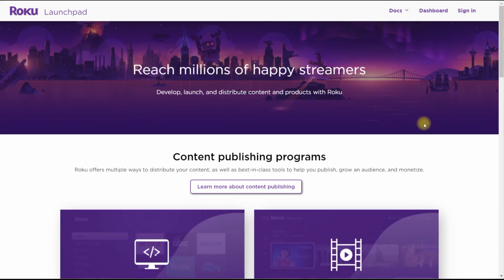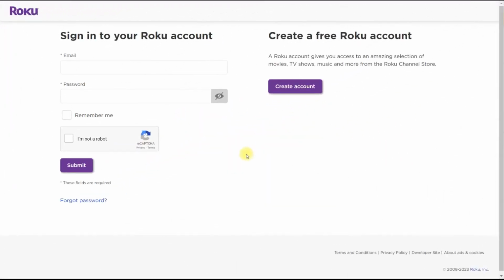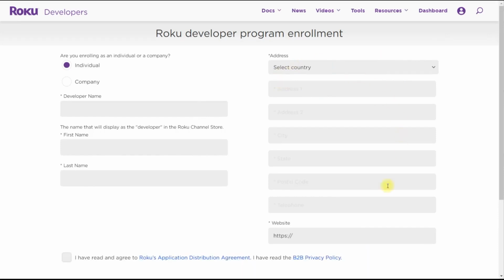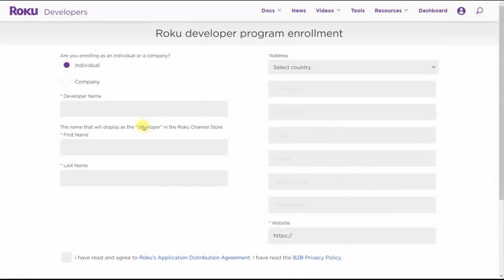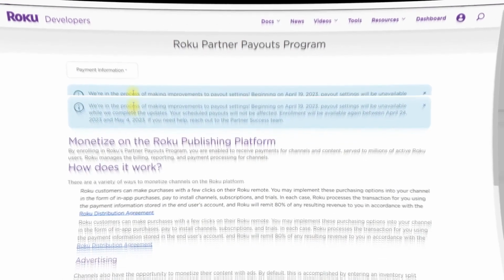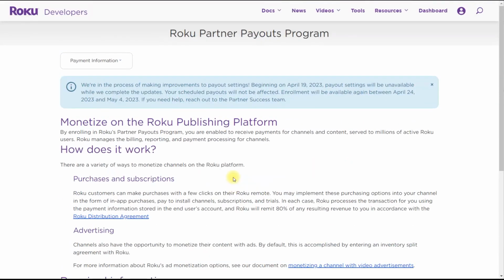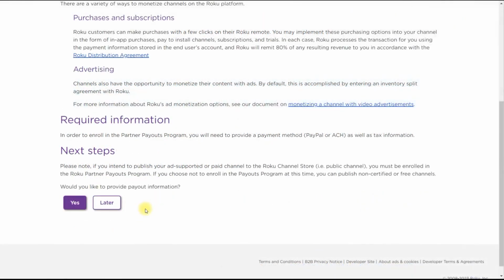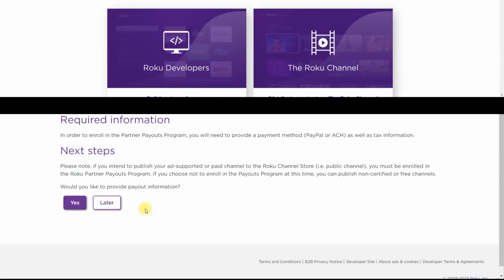11 Roku Developer Account Setup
Ready to publish your TV channel on Roku? In this video, we show you how to set up your free Roku account, enable developer options, and enroll in the Roku developer program for channel publishing and monetization.
What You’ll Learn:

How to create and sign in to your Roku account at developers.roku.com
Enrolling in the Roku developer program as an individual or company
Joining the Roku partner payouts program for ad monetization (including tax info submission)
Navigating the Roku developer dashboard and enabling developer options
Linking a Roku device to your account for channel publishing
Tips for a smooth setup and faster approval

Perfect for creators, agencies, and entrepreneurs who want to launch and monetize TV channels on the Roku streaming network.

For more training and info visit
tvbossfire.info